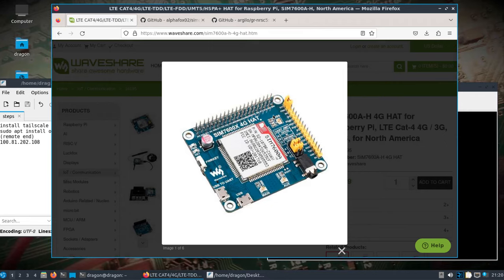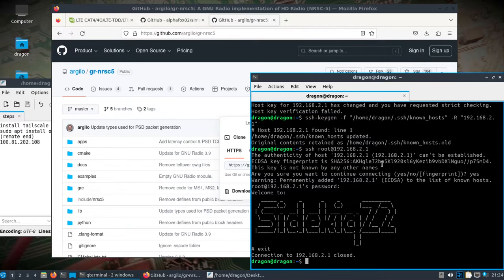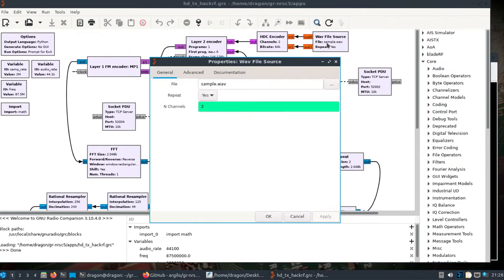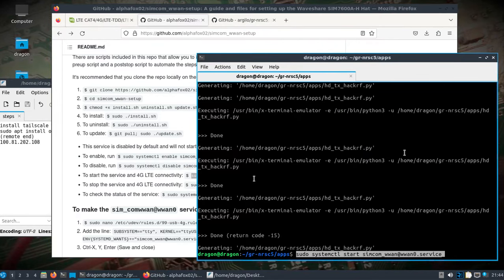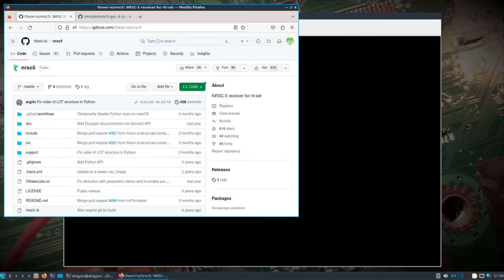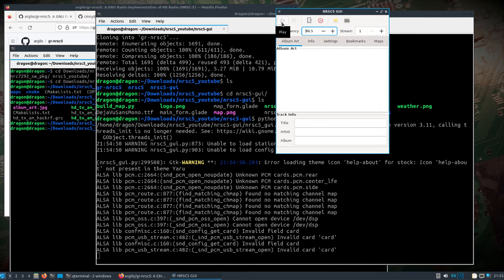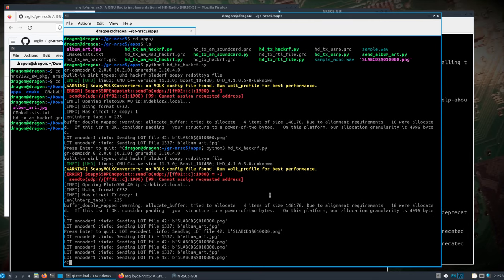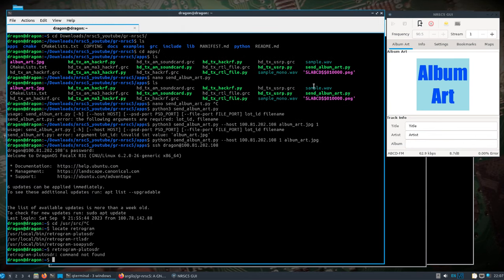DragonOS FocalX Pushing NRSC5 Album Art w/ 4G TailScale Link (hackRF, RTLSDR v4, GR-NRSC5, NRSC5)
Title: NRSC5 Reception and Remote Control with GR-NRSC5, GNU Radio, HackRF, and RTLSDR V4

Description:

In this video, I explore NRSC5 reception and remote cellular control using GR-NRSC5, GNU Radio, HackRF, and the RTLSDR. Why you ask? I just wanted to talk about several different things and this seemed to be a logical and interesting way to tie it all together.

I start with building the applications and also setting up the SIM7600A Cellular HAT. I start off connected to the NUC via Ethernet and VNC from my desktop, but by the end I'm connected w/ cell service and SSH thanks to a renew of my extra Tmobile prepaid SIM card laying around.

We'll delve into the essentials, including the NRSC5 RTLSDR application and the NRSC5 GUI, crucial components for our mission. While I initially aim to use an EPIC SDR on the remote NUC, we'll pivot to the HackRF by Great Scott Gadgets along the way.

Once the hardware is sorted, we'll create a functional flow graph and validate it with SigDigger and the RTLSDR v4 to ensure the NRSC5 signal is visible in the spectrum.

I'll demonstrate how to run the NRSC5 application with the GUI and the RTLSDR v4 on my desktop. Through SSH, I'll initiate the NRSC5 transmitting flow graph on the Intel Nuc, followed by confirmation of successful reception and decoding of NRSC5 back on my desktop.

Lastly, I'll introduce a Python script from the GR-NRSC5 repository, allowing me to easily push album art from my desktop to the remote Intel Nuc. Thanks to TailScale and the Internet, the Intel NUC receives this data using the cellular HAT, subsequently altering the album art on my desktop.